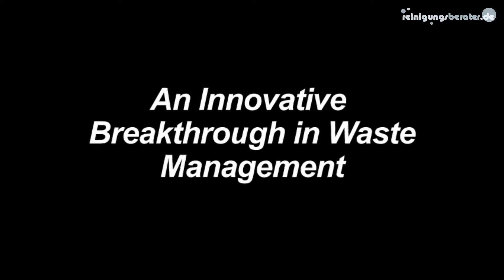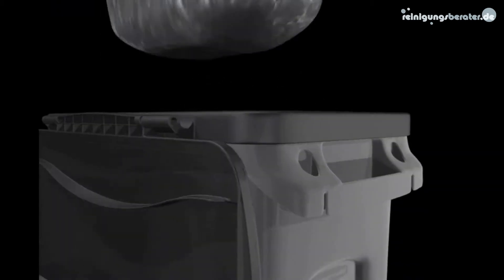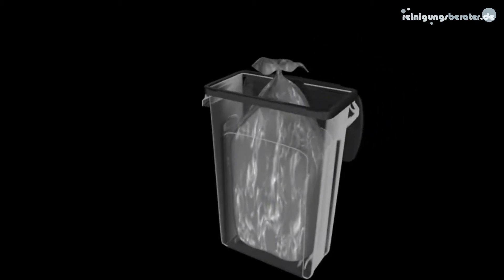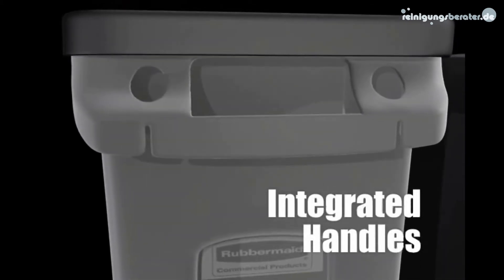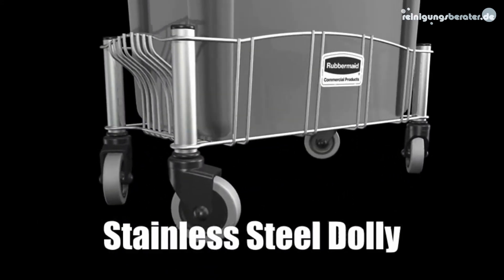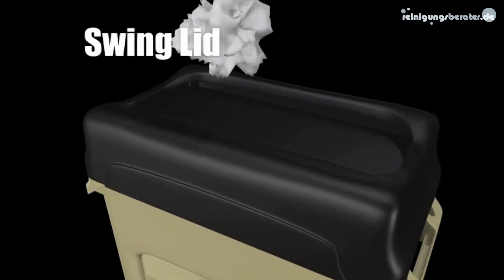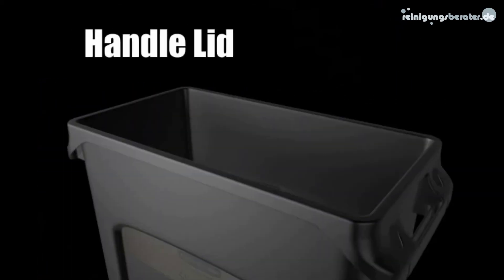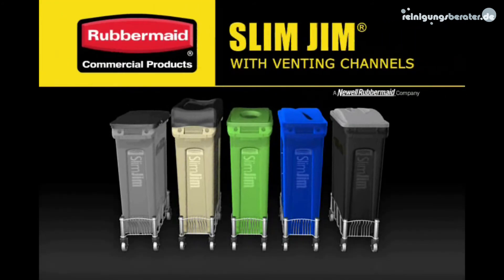Rubbermaid Slim Jim bei www ReinigungsBerater de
Slim Jim Container aus Kunststoff mit Luftschlitzen,
wodurch weniger Zugkraft benötigt wird um die Beutel
zu entfernen. Vier Zugöffnungen und Reissverschlüsse
machen das Zubinden unnötig. Feste gegossene Griffe
machen das Heben und Entleeren einfacher. Geeignet
für den intensiven Gebrauch.